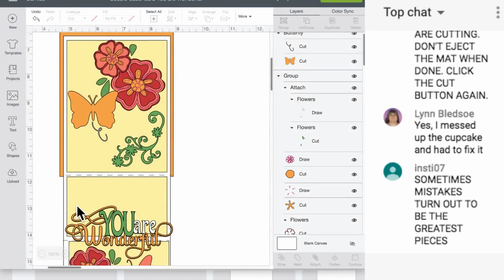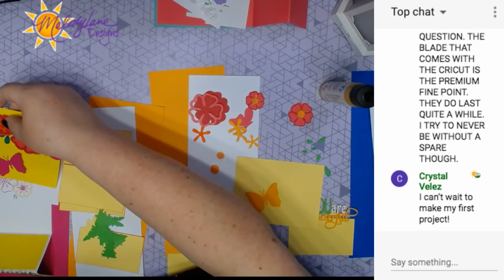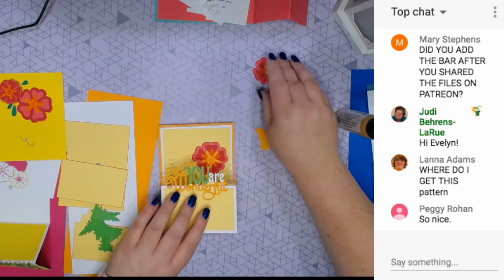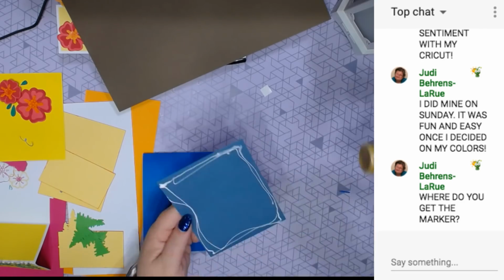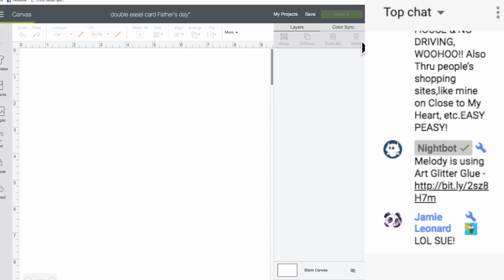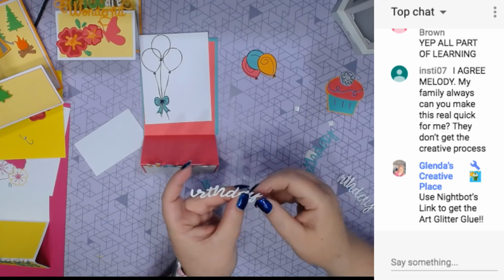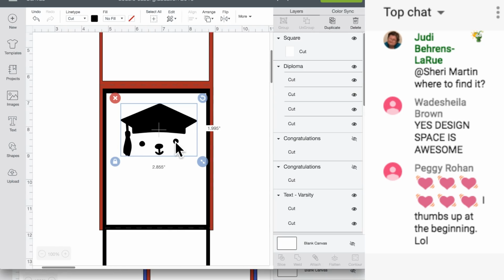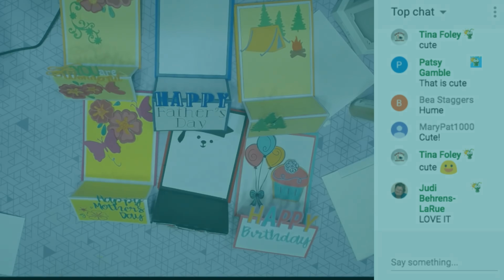Six Double Easel Card Projects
TIMESTAMPS
00:00 Welcome and intro
5:18 Showing the project in Design Space
8:15 Gluing the sentiment layers
14:40 Assembling the flowers
18:50 Folding the base and inside piece
19:50 Gluing and folding the inside piece and mats
21:49 Attaching the sentiment layer
23:56 Adding the flowers
29:05 Finished first card
29:30 Start of the Father's Day Card
30:08 Applying the blue letter layer
32:58 Folding the base and applying the mats
34:15 Applying the sentiment layer
35:00 Finished Father's Day card
35:40 Beginning the Camping card
36:00 Assembling the elements and folding the base
38:10 Assembling the tree layers
43:38 Showing the projects in Design Space and different options
46:20 Finished Camping Card
46:43 Start of the Birthday card and assembling the elements
50:34 Gluing the letter layers and the sentiment
58:17 Finished Birthday card
59:00 Mother's Day Card
1:01:50 Graduation Card
1:02:35 Showing the card in Design Space
1:04:28 Assembling the diploma
1:05:40 Assembling the numbers
1:12:41 Finished card and showing all cards

Here's a link to the video where we learned to design these cards in Cricut Design Space